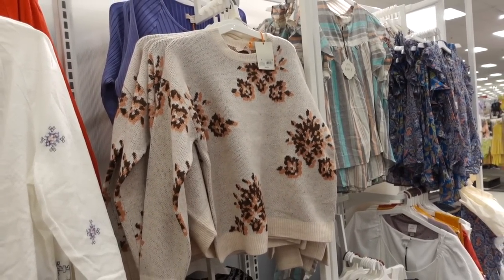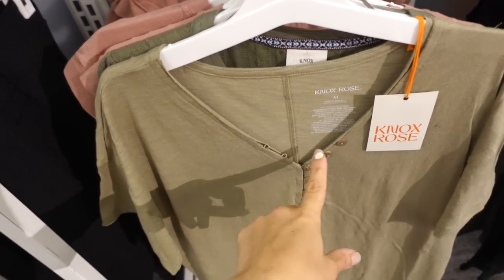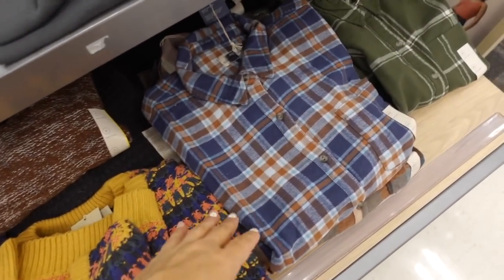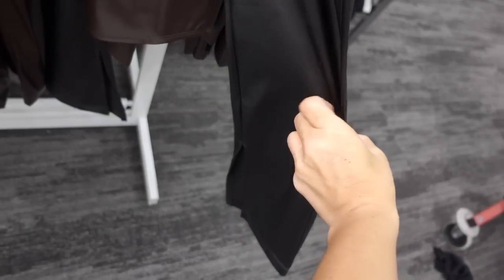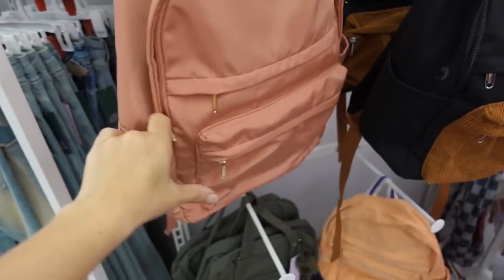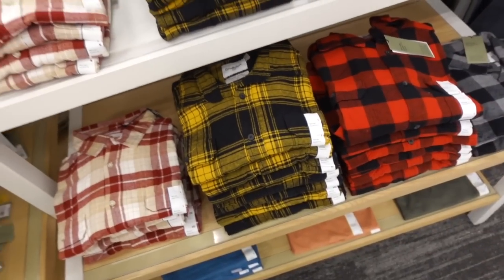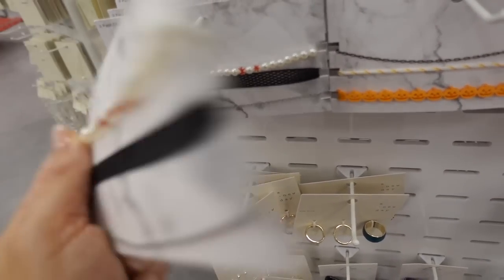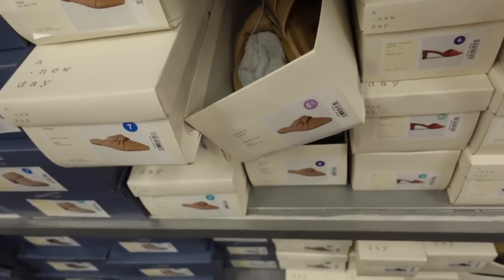TARGET SHOP WITH ME | NEW TARGET CLOTHING FINDS | AFFORDABLE FASHION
Knox rose sweater

Knox rose ribbed long sleeve

A new day slip dress

Knox rose sweater

Knox rose dress

Knox rose blouse

Universal thread quilted bomber

Universal thread plaid dress

a new day mock neck bodysuit

Knox rose henley tee

A new day ribbed dress

A new day blouse

A new day pleated wide leg pants

A new day kick flare

Knox rose teal blouse

Button down skirt

Twill pants

Beige shacket

Universal thread flannel

Universal thread denim dress

Knox rose flutter sleeve dress.

A new day blazer

Short cardigan

a new day dress

Faux leather button short

Faux leather pleated pants

faux leather pull on pants

A new day ankle pants

a new day joggers

Wild fable faux leather dress

Wild fable button dress

square neck long sleeve

wild fable long sleeve tee

Denim shacket

Velour jacket

nylon backpack

long cardigan

Acid wash sweatshirt

Graphic flannel

wild fable skirt

wild fable suede pants

wild fable

wild fable vest

wild fable stripe set

wild fable overnight bag

Wild fable chiffon tie top

Wild fable skirt

Goodfellow flannel

a new day flap bag

bauble bar earrings

Halloween earrings

nylon bag

brown boots

pull on boots

beige flats

rubber boots

sneaker boots